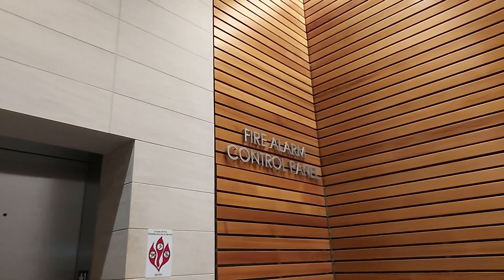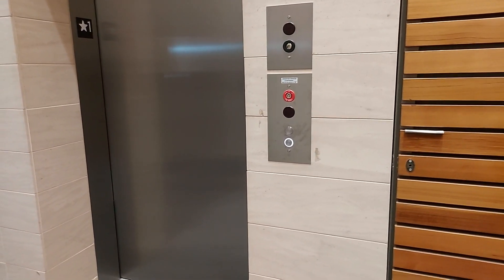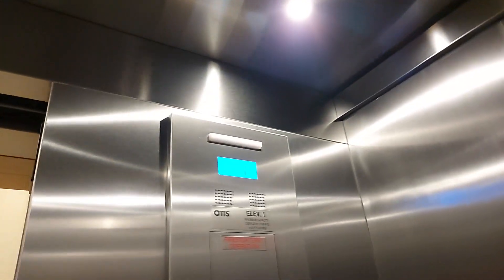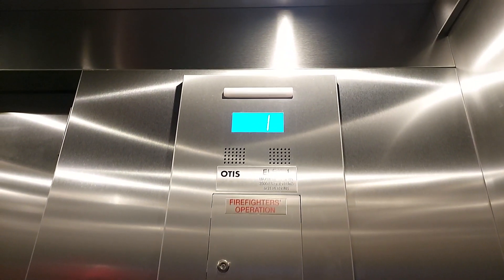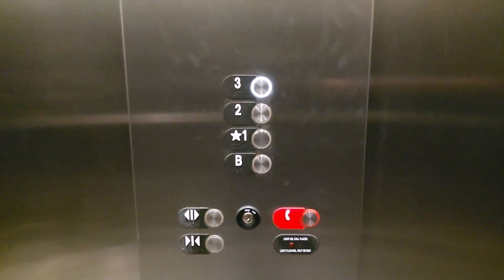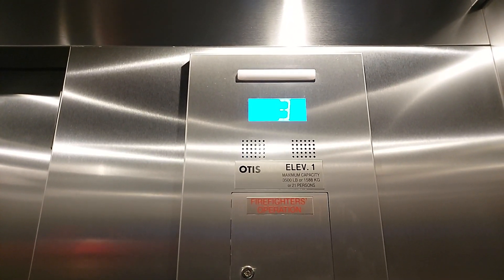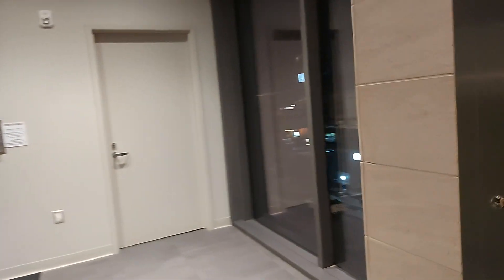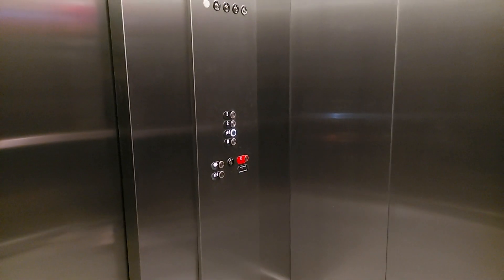Otis Gen2 Traction Elevator at 3030 2nd Ave, Cherry Creek, Denver, CO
It's just an Otis Gen2 with white Series 7 fixtures (I'm gonna continue calling it that because I'm tired of the confusion).